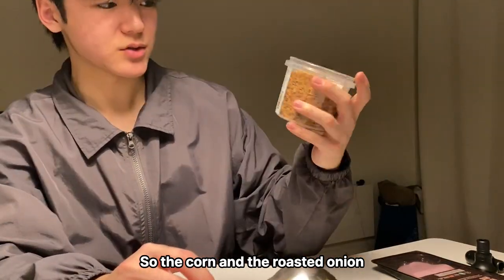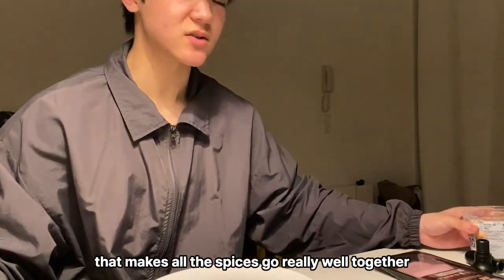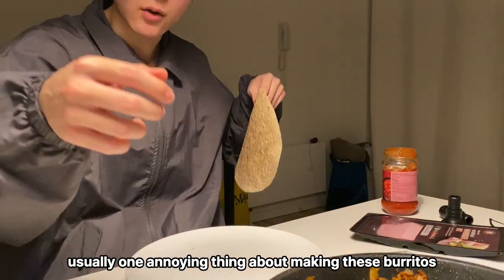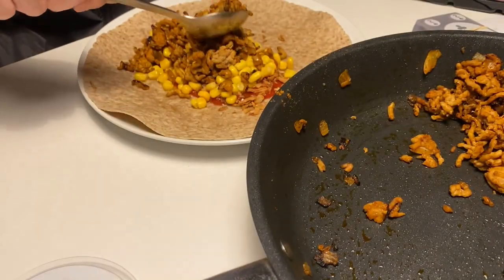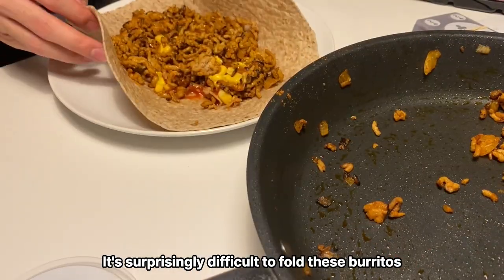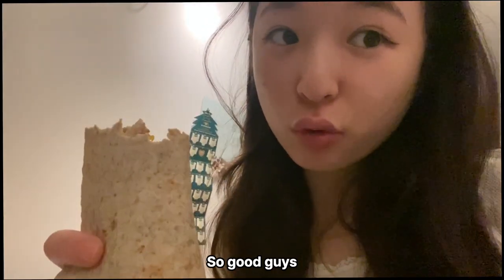Eating on a Budget - A day in my life, Piano and Cooking | Vlog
Hi! In this video ate a whole bunch of stuff and played some piano. For some odd reason time definitely feels like going quicker than ever these days. Happy new year to everyone!

Robin.wohner